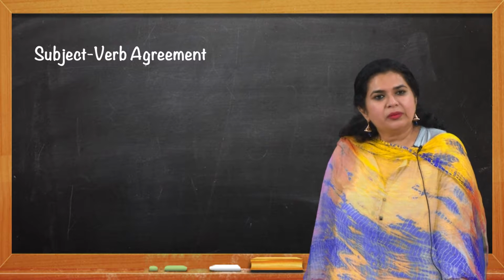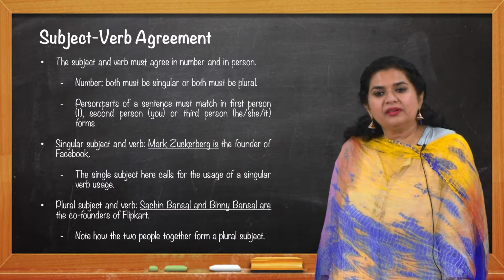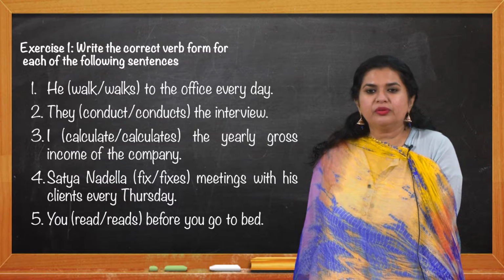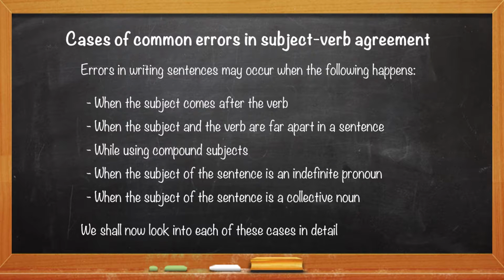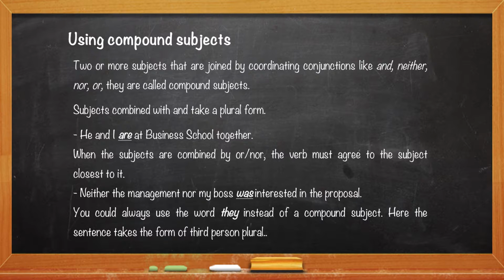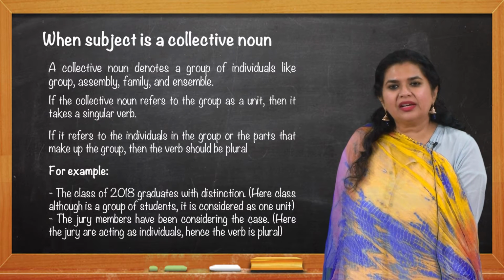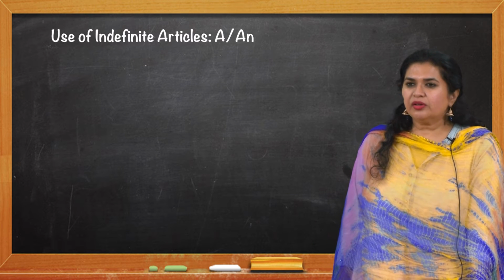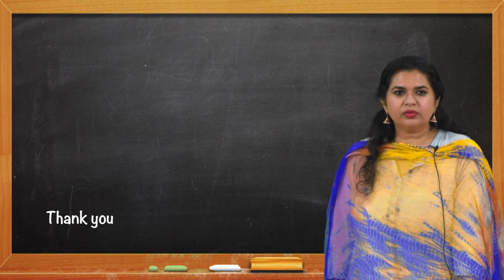Grammar (subject verb agreement)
Subject: Humanities and Social Sciences, IIT K
Courses: Business english communication